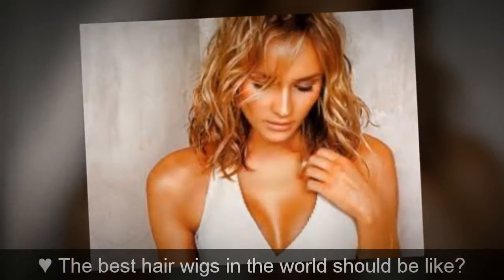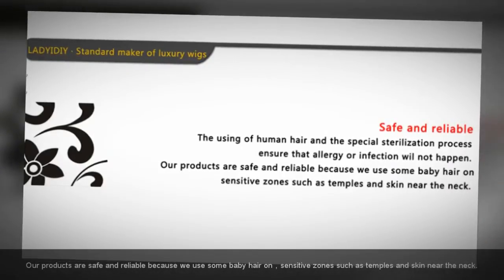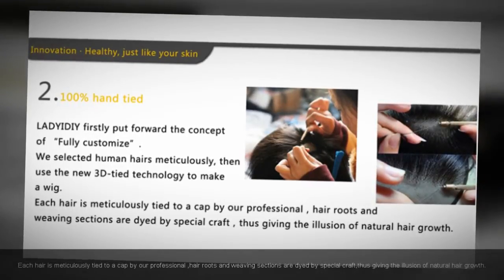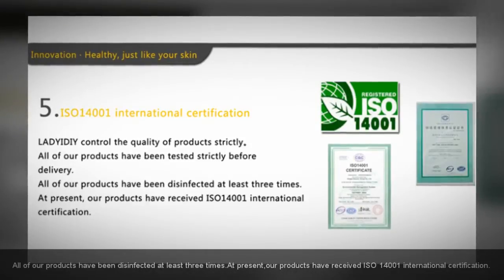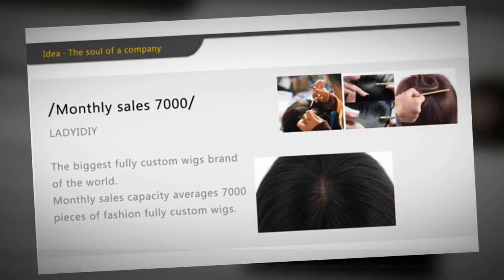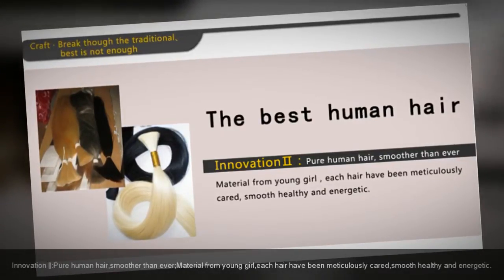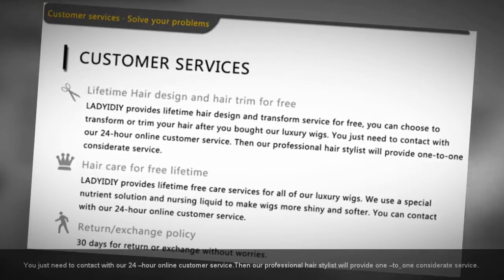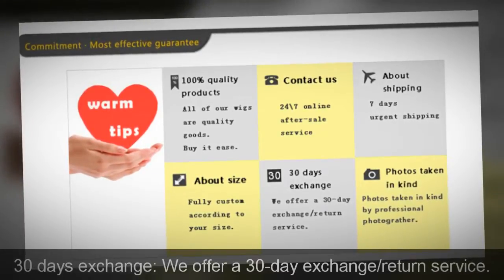Diane Kruger: ♥ The best hair wigs in the world should be like?